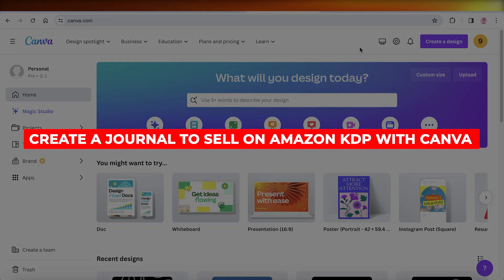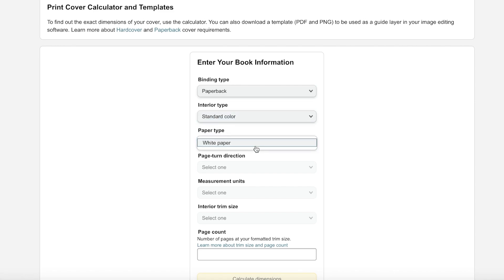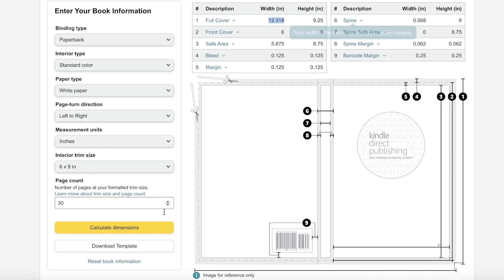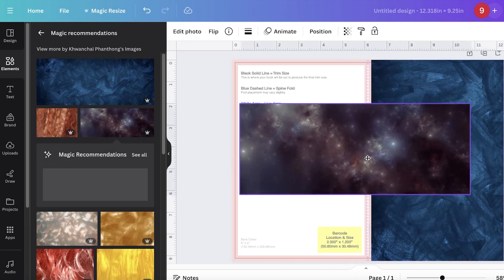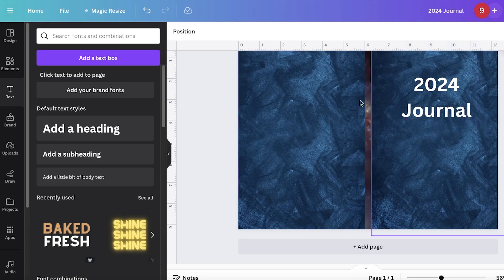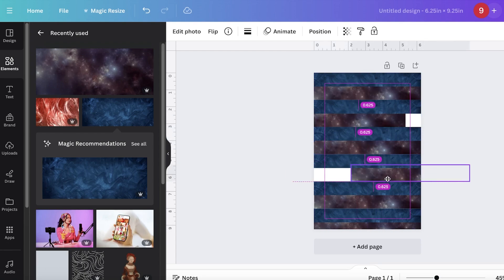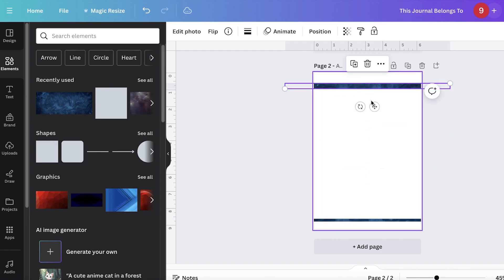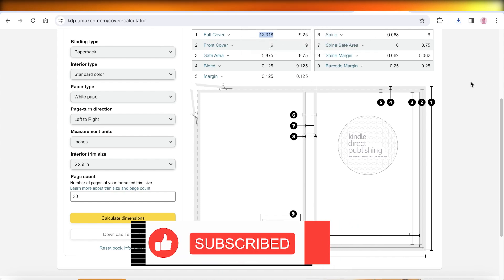How To Create A Journal To Sell On Amazon Kdp With Canva (For Free 2025)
In this video I show you How To Create A Journal To Sell On Amazon Kdp With Canva. This video will cover everything that you need to know and help you get started with this software.